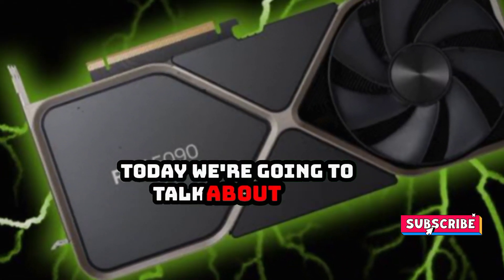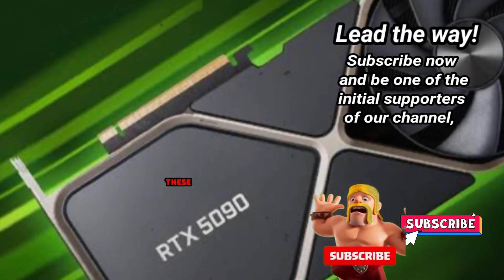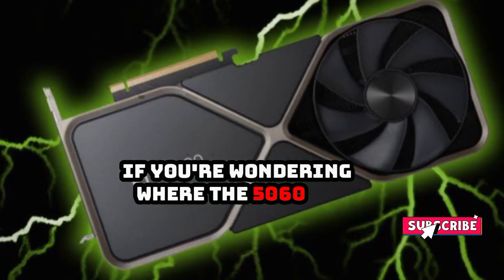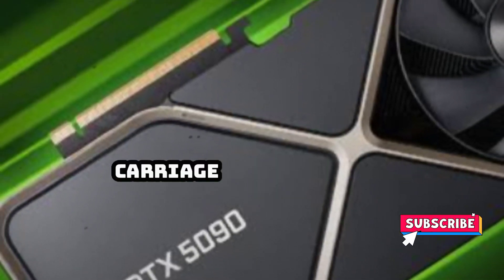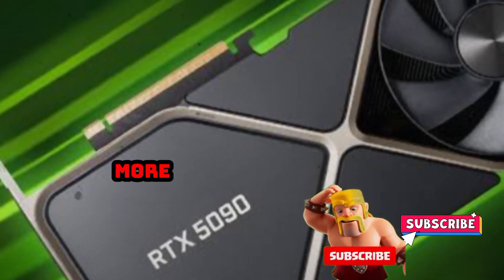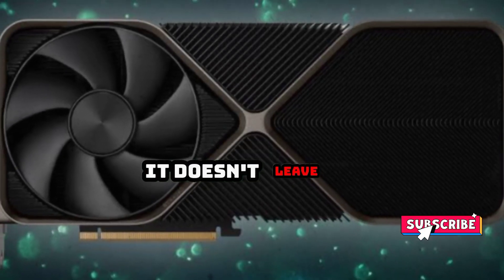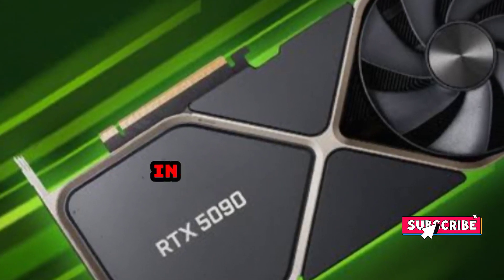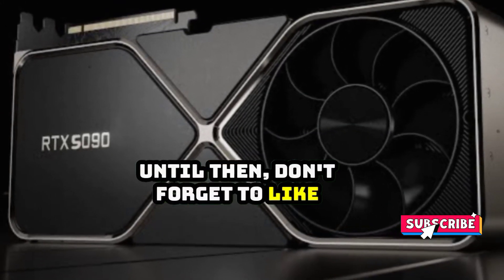Nvidia RTX 5090 : Leak Reveals the Nvidia RTX 5090 Will Need a Ridiculous Amount of Space In PC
Topic Covered
1.NVIDIA GeForce RTX 5060 Ti
2.RTX 5060 Ti
3.GeForce RTX 5060 Ti specs
4.RTX 5060 Ti release date
5.NVIDIA GeForce RTX 5060 Ti review
6.NVIDIA GeForce RTX 5060
7.GeForce RTX 5060 specs
8.RTX 5060 release date
9.NVIDIA GeForce RTX 5060 review
10.Mid-range graphics cards
11.NVIDIA GeForce RTX 5060 Ti specs and features
12.GeForce RTX 5060 Ti overclocking performance
13.GeForce RTX 5060 Ti artificial intelligence-enhanced graphics
14.NVIDIA GeForce RTX 5060 Ti display support
1. NVIDIA GeForce RTX 5060 Ti: Everything We Know So Far
2. RTX 5060 Ti: The Ultimate Mid-Range Graphics Card?
3. NVIDIA's Latest Powerhouse: GeForce RTX 5060 Ti Specs Revealed
4. GeForce RTX 5060 Ti: A Major Upgrade for Mid-Range Gamers
5. What to Expect from NVIDIA's GeForce RTX 5060 Ti
6. NVIDIA GeForce RTX 5060 Ti: The Future of Mid-Range Gaming
7. RTX 5060 Ti vs RTX 5070: Which Graphics Card Reigns Supreme?
8. GeForce RTX 5060 Ti: A Closer Look at NVIDIA's Latest GPU
9. NVIDIA GeForce RTX 5060 Ti: Performance, Features, and More
10. The Ultimate Mid-Range Gaming Experience: NVIDIA GeForce RTX 5060 Ti Review

This Channel DOES NOT Promote or encourage any illegal activities, all contents provided by This Channel is meant for ENTERTAINMENT and REVIEW PURPOSE only.